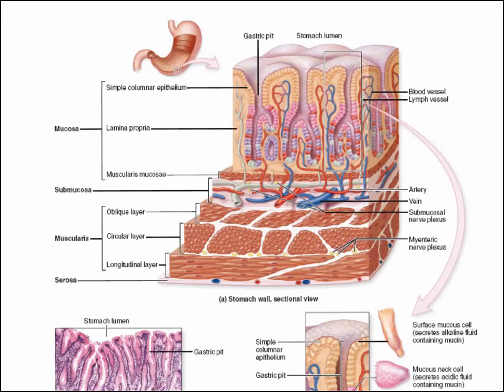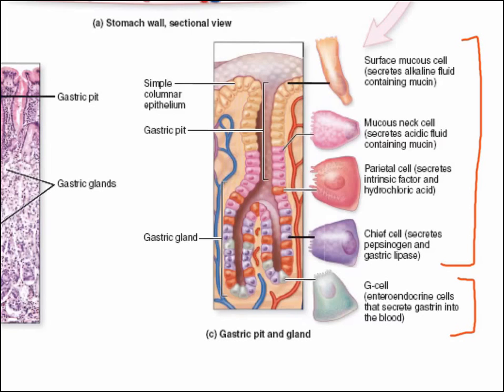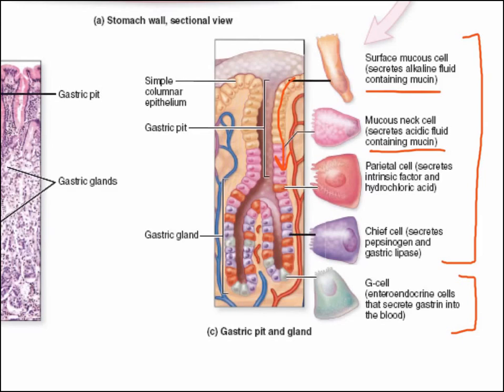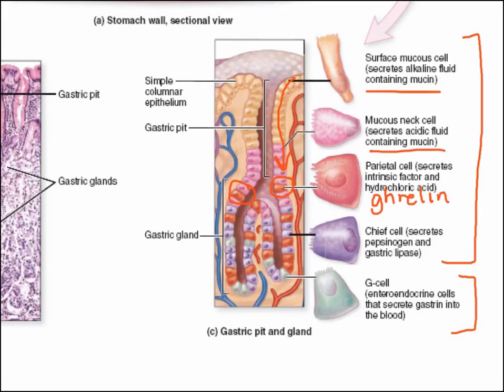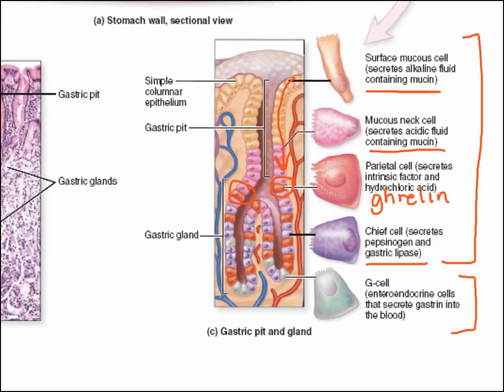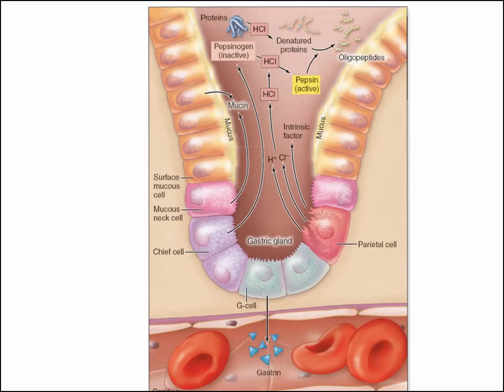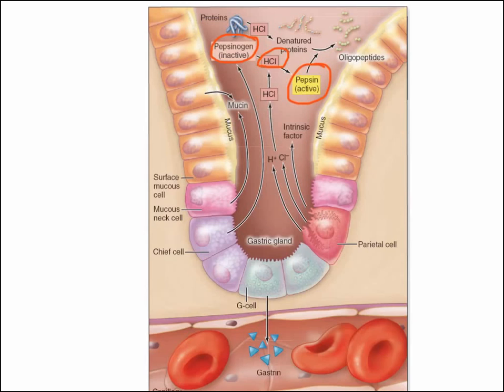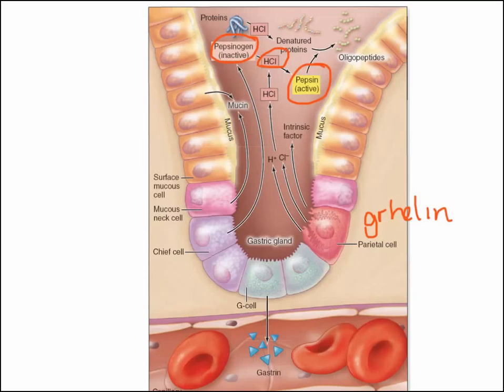Gastric Secretions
Tutorial about gastric secretion made with explain everything